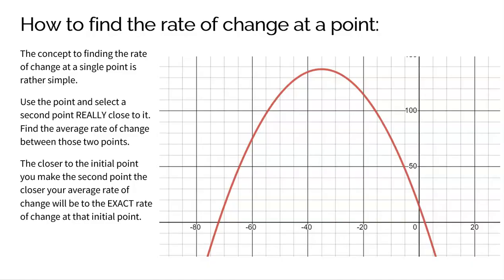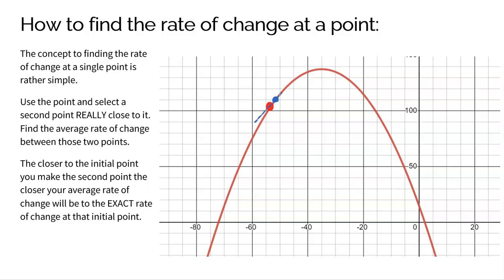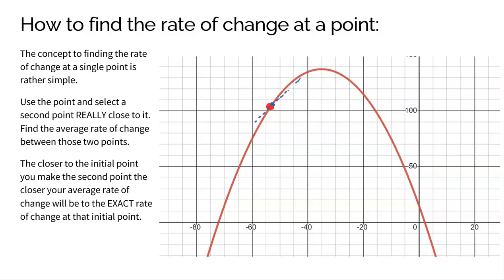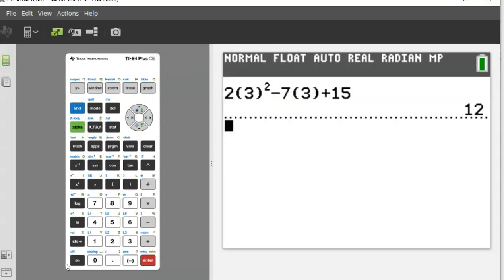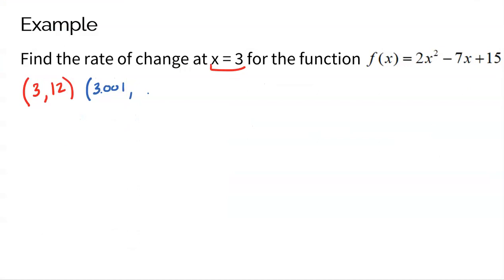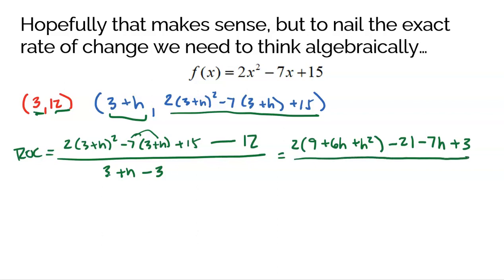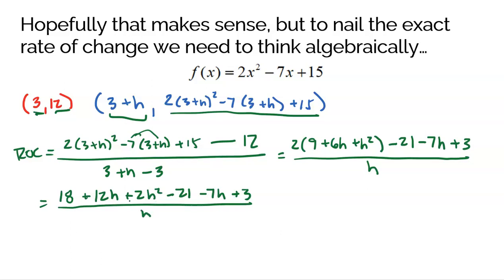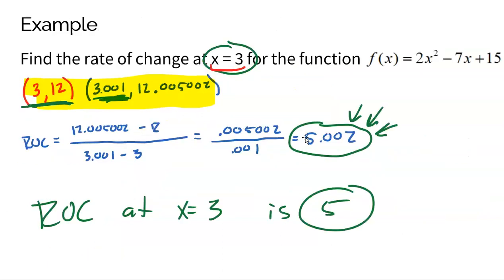Finding Rate of Change at a Point [AP Precalculus Topic 1.2]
Find the rate of change AT a point can be tricky (especially without calculus) but this video has you covered by explaining it all very simply.

Follow Mr. Porinchak